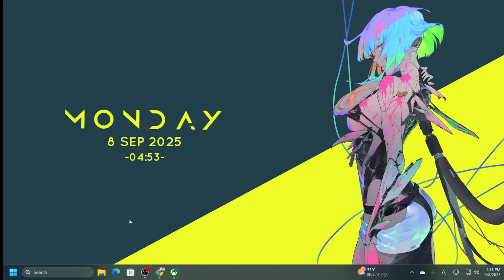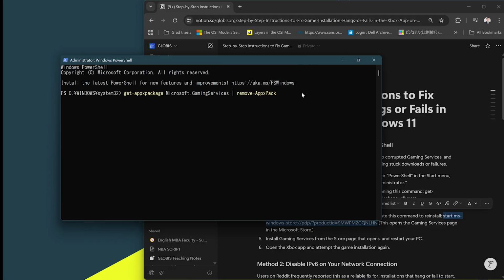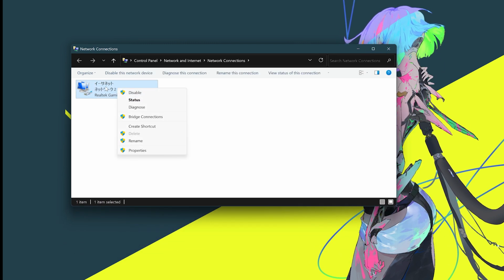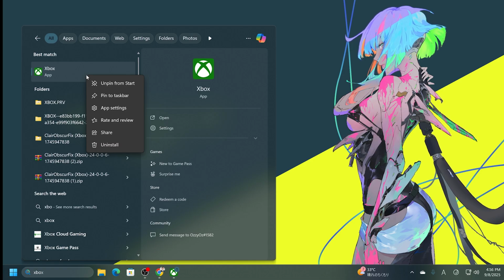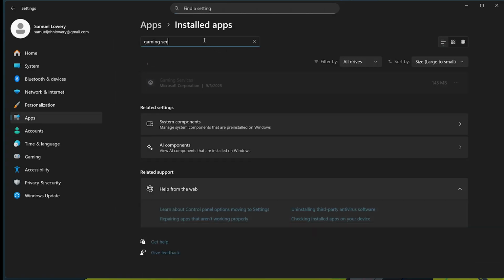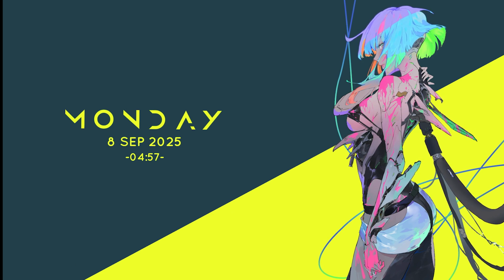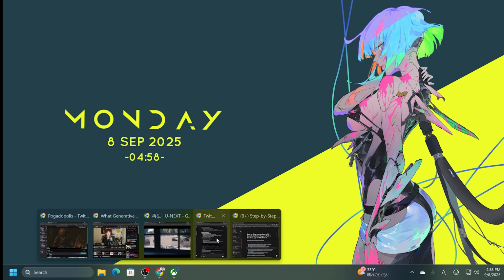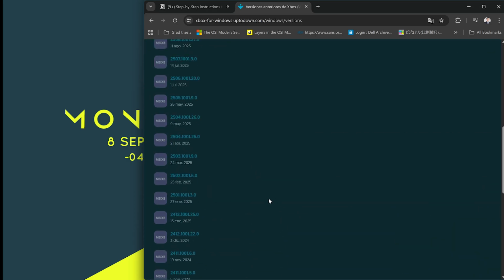Fix Game Installation Hangs/Fails in the Xbox App on Windows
Code: Get-AppxPackage *gamingservices* -allusers | remove-appxpackage -allusers

start ms-windows-store://pdp/?productid=9MWPM2CQNLHN

Having trouble with Xbox Game Pass game installations? In this video, I’ll show you how to quickly fix Xbox game installation errors, including issues with Call of Duty and other Game Pass titles getting stuck during setup. Follow these steps to get your games running smoothly on Xbox.